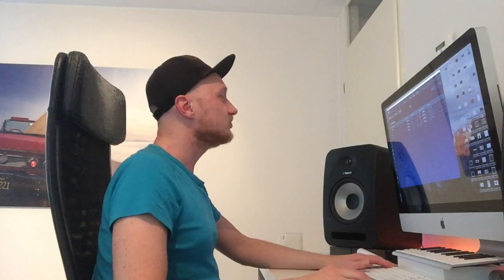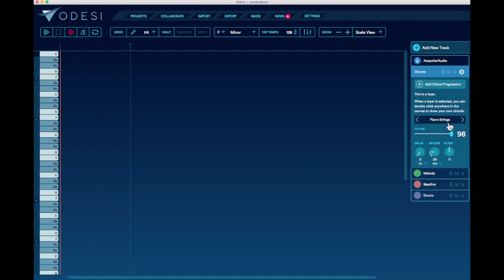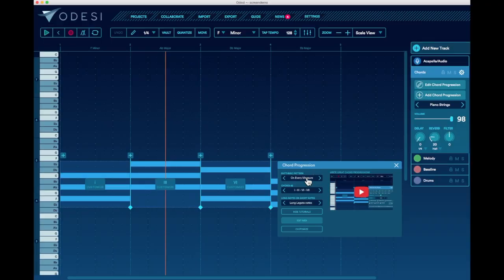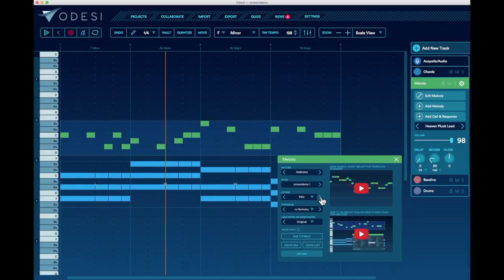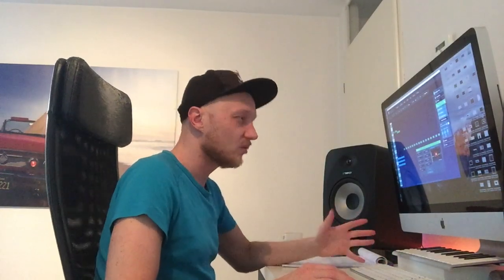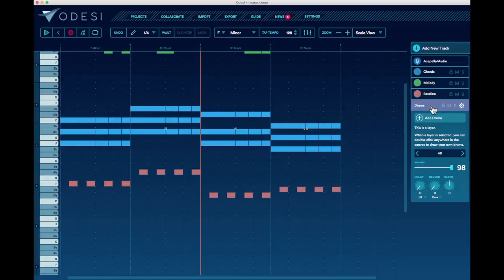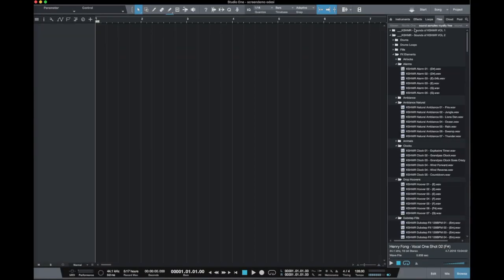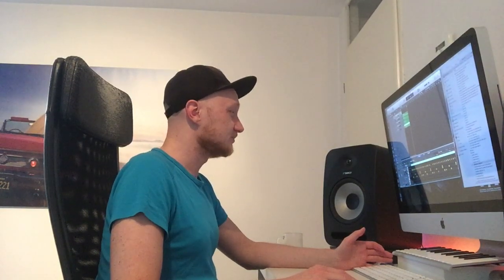How to make melodies with generator software (Mixed in Key Odesi, Logic Pro X and Studio One)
A lot of beginning producers are struggling with making melodies. How do you make a melody, wich chords can I use, wich bassline fits with the melody.
Melodies you should write on your own, there is no software that can do that for you, but there is software out there to help you with melodies: Odesi by the makers of Mixed in Key (mik).
In this video how Mixed in key can help you in writing better melodies perfectly in key of the song.
I also show you how you can use it in Apple Logic Pro X and Presonus Studio One 3

If you don't like Odesi you can also learn from it, by the way you can compose melodies with the software.